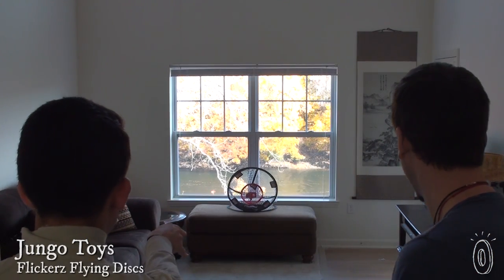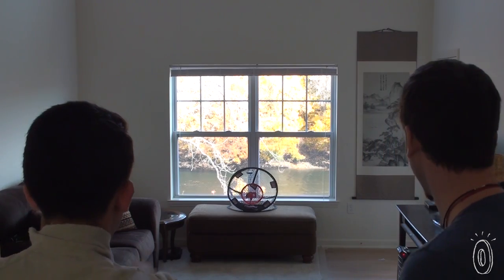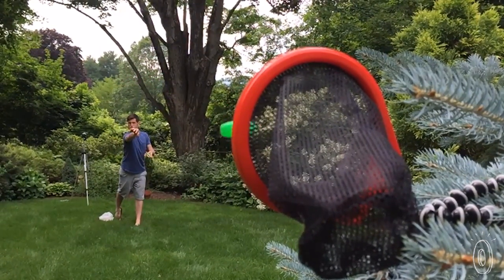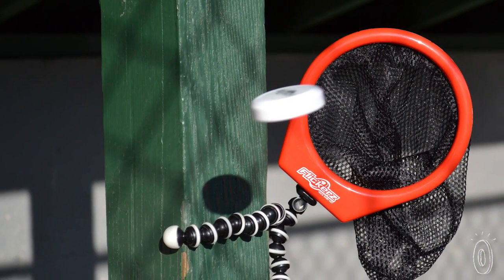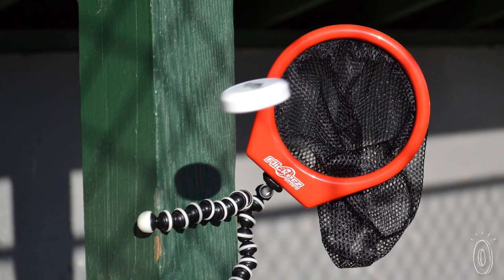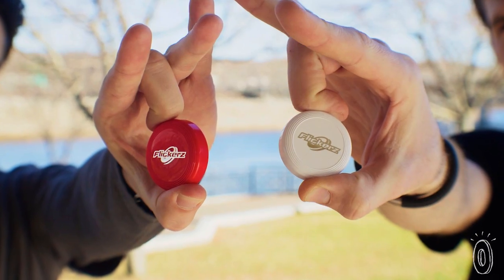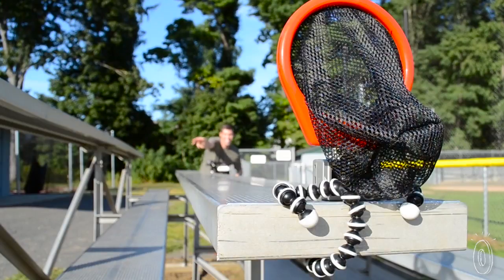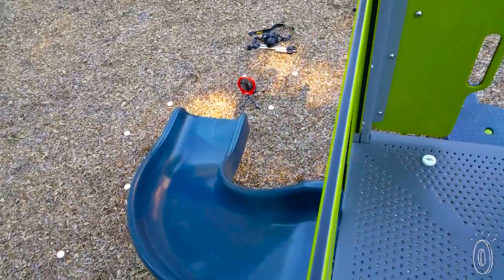Can you flick to make this disc fly?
Kids of all ages—even dorm and cubicle dwellers—can get hooked playing Flickerz. Flick the mini flying discs into the net to score points, or practice trick shots to increase distance and accuracy.

Place the disc between your thumb and middle finger, and make like you’re snapping your fingers. Once you’ve mastered the flick, you can work on target practice or create your own games.

For Founders Mike and Tom, inspiration first struck many years ago. Most of us, as kids, were told not to play ball in the house. But Mike and Tom were banned from playing Frisbee. Since then, they’ve been working on a mini flying disc game that’s safe to play indoors, and can easily move outside, too.

Whether you want to get competitive with some friends, or “attack” your office mates, give it a spin—or rather, a flick.